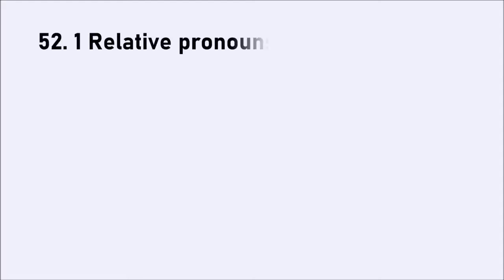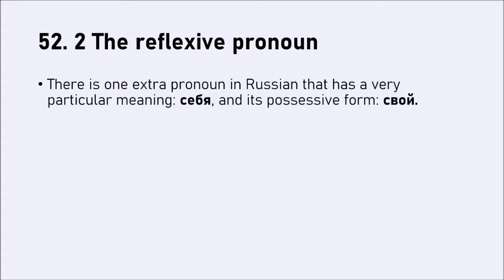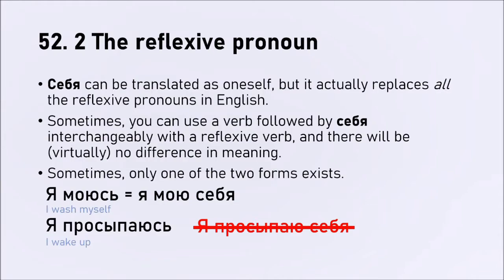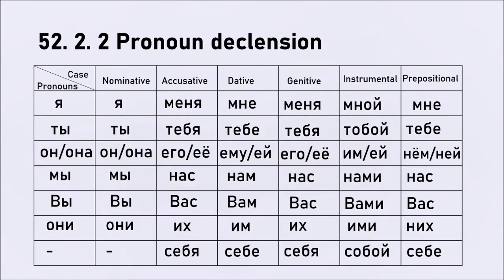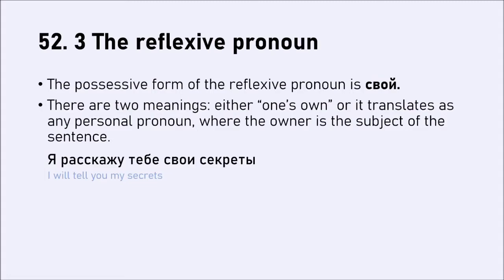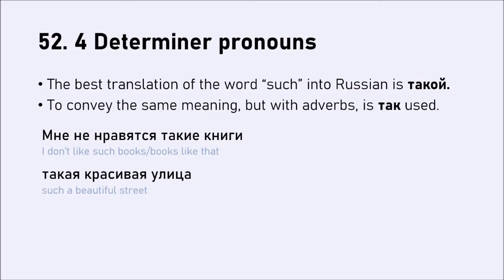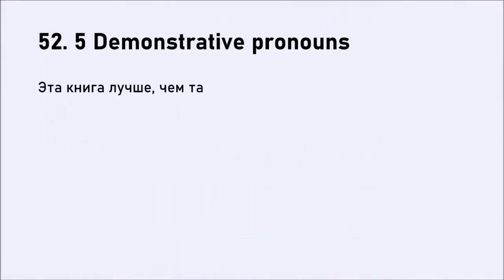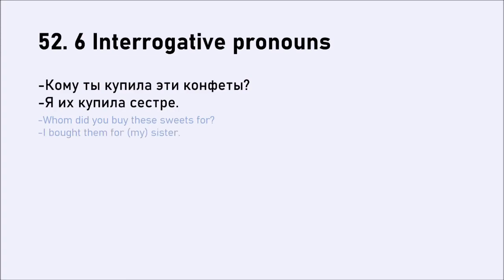An Overview of the Harder Pronouns in Russian - Let's Speak Russian - Lesson 52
All the pronouns in Russian (so that's relative pronouns, reflexive pronouns себя and свой, interrogative (with all the declensions, i.e что, кого, кому, чему, о ком, о чём etc.), and demonstrative pronouns) will be covered in this lesson. Relative pronouns are affected by gender, number and case, although we won't look at case in this video. The reflexive pronoun can be quite confusing, but the main idea to get used to is the subject and object of a sentence or phrase being the same or somehow linked, e.g. by possession. Demonstrative pronouns are words like "this" and "that", and then please remember that interrogative pronouns are affected by case. You don't necessarily need to memorise the list shown in this video but just be aware of these declensions and be prepared to use them sometimes.